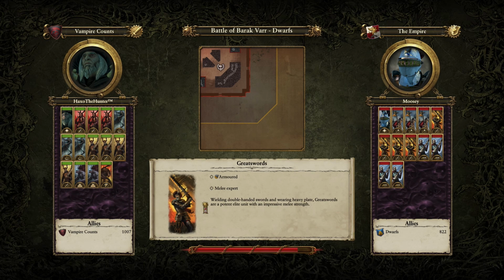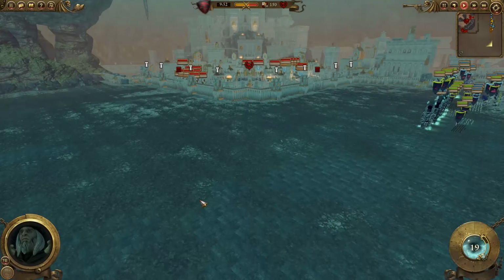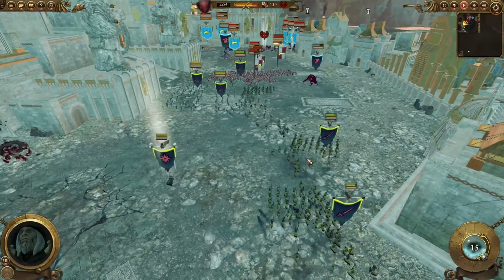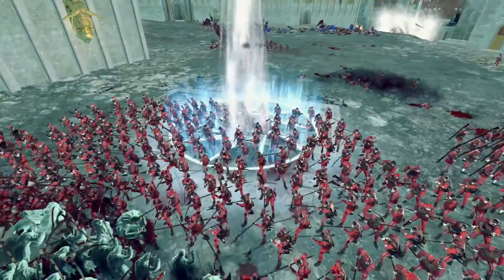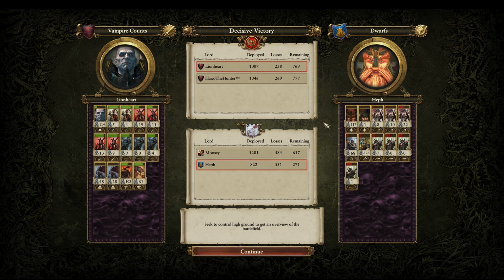TW:W - Tug of War-Hammer! - Battle 2 - Moosey, Lionheartx10, Heph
Welcome to the second battle of the tug of warhammer battles hosted by Moosey

Leave a like? It helps out a lot!

Main PC Specs:
Intel i7-4770k
Nvidia GTX 980ti
16GB RAM 2400 MHz